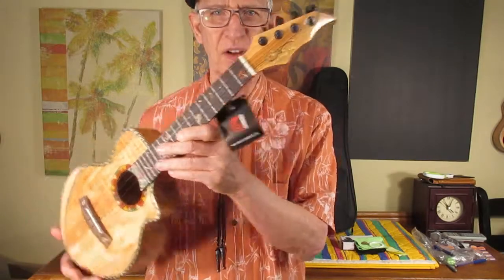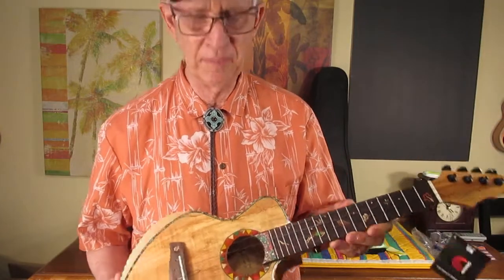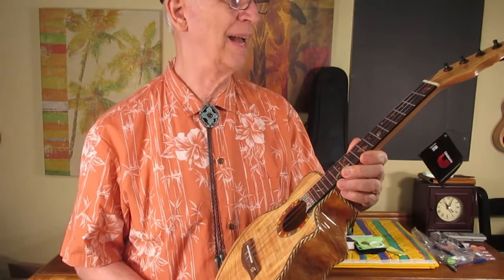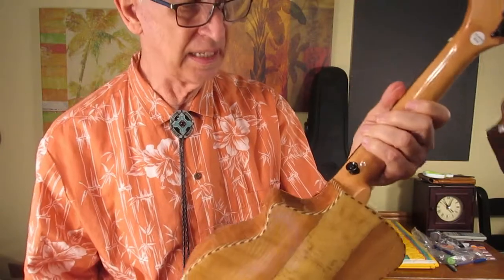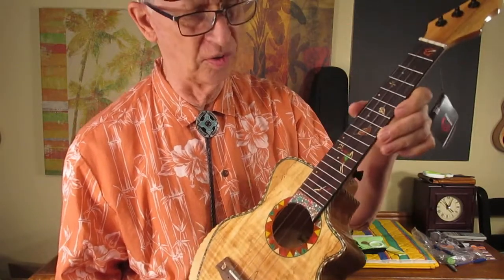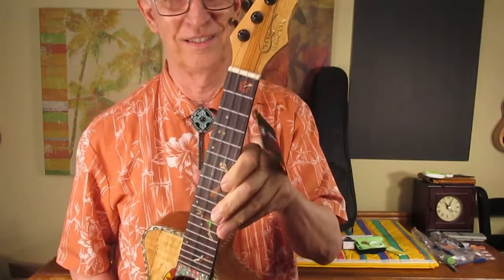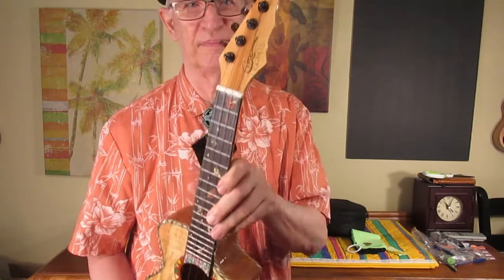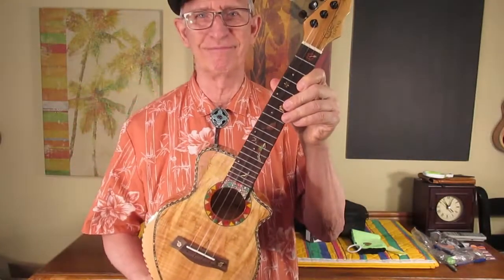Ukulele Buy of the Day: Hricane Spalted Maple Gloss Concert. $93.99.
You may be surprised when I tell you how much this ukulele is actually worth.  Beautiful and amazing ukulele.

Last time I checked this ukulele was on sale Amazon Prime for $99.99 with $6 coupon.